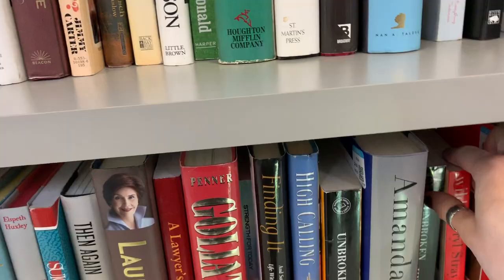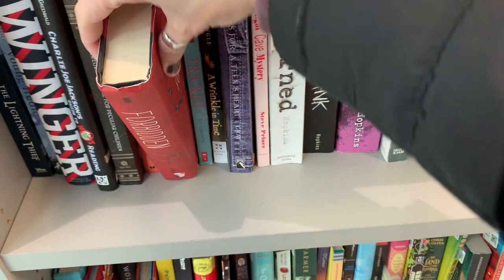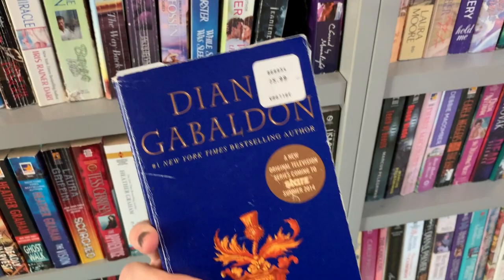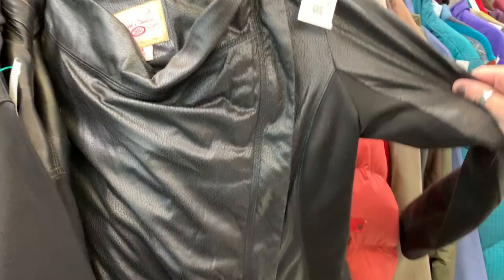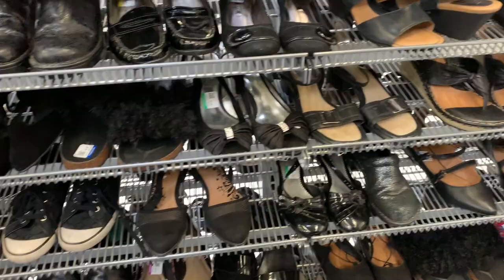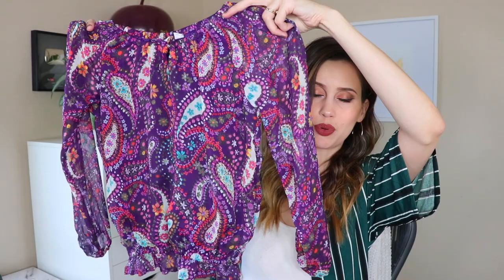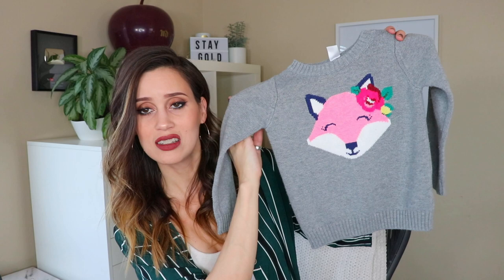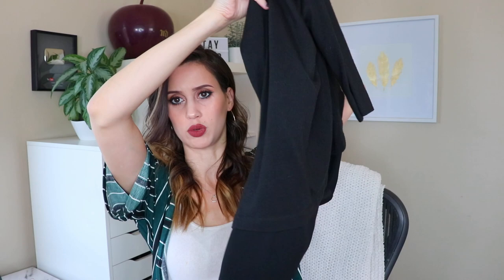Thrift With Me!! + HAUL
Carah Amelie
Madras Oregon
97741